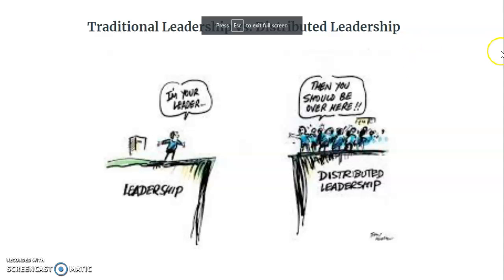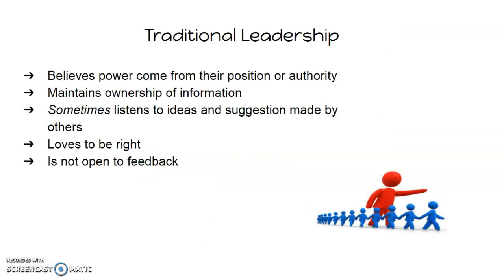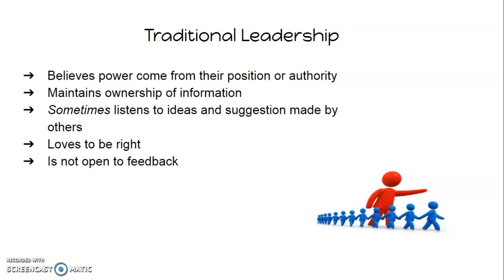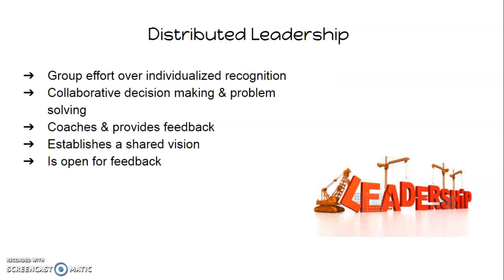Traditional vs Distributive Leadership